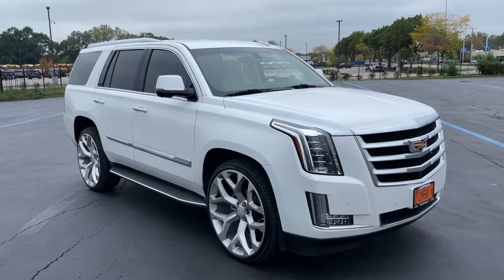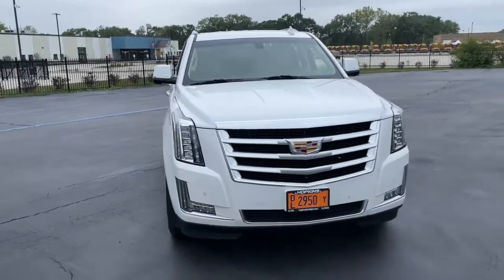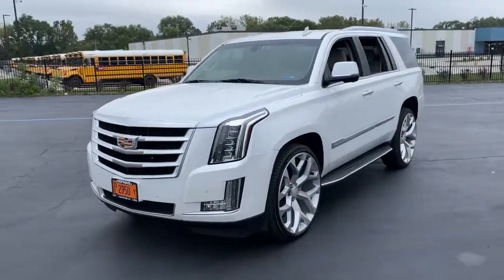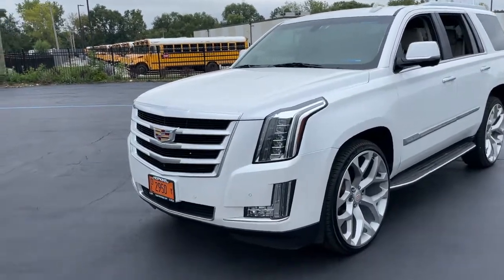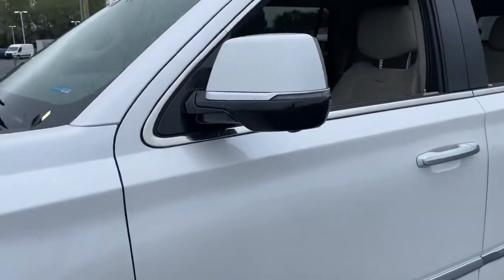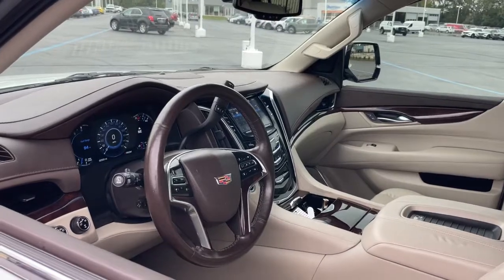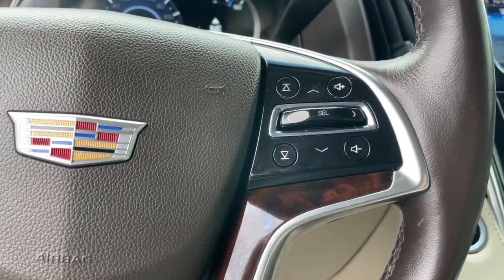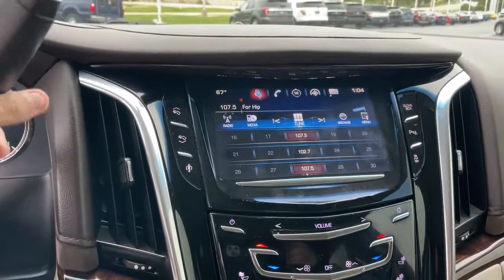2016 Cadillac Escalade Elgin, Streamwood, Dundee, Schaumburg, Bartlett, IL 10922A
Crystal White Tricoat Used 2016 Cadillac Escalade available in Elgin, Illinois at Hopkins Ford. Servicing the Streamwood, Dundee, Schaumburg, Bartlett, IL area.

Hopkins Ford
2020 North Randall Rd

2016 Cadillac Escalade Base **26 Custom Rims** Local Trade** 4WD Shale With Cocoa Accents Leather Navigation System.brbr***Ask us about our Hopkins Honors Program***Serving the Fox Valley area since 1982 from Elgin Bartlett Schaumburg Hoffman Estates South Elgin St. Charles Hampshire Huntley Dundee and many more. Transparent pricing and excellent service is why were the best in the area. Recent Arrival!brbrAwards:br  * 2016 KBB.com 10 Best Luxury SUVsbrbrbrReviews:br  * Strong V8 engine is never at a loss for power; cabin remains quiet regardless of road conditions; available seating for up to eight passengers; capable of towing up to 8300 pounds; Apple CarPlay phone integration. Source: Edmunds